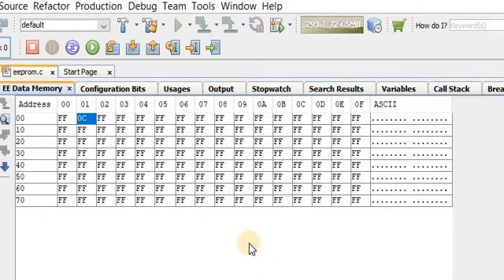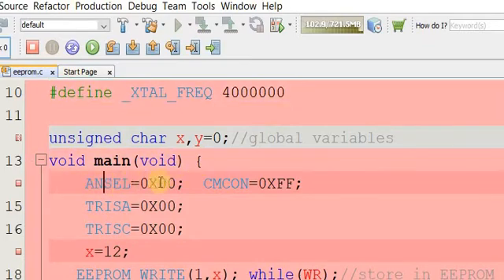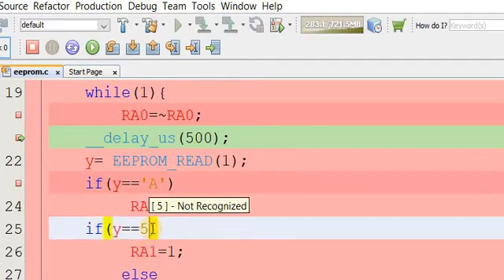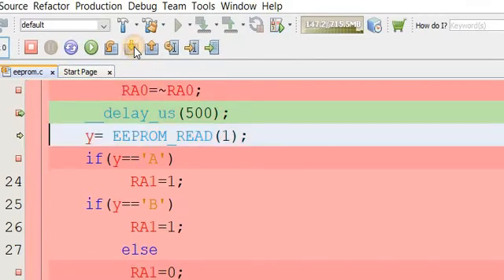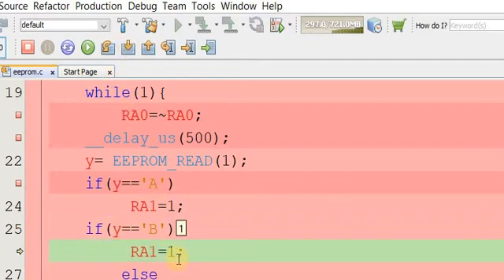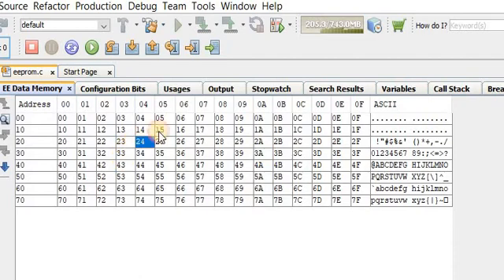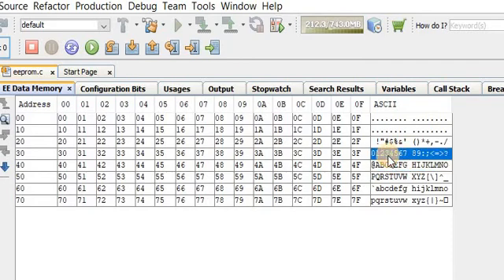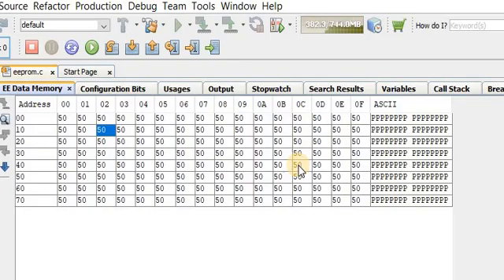using EEPROM of pic16f676|| c codes for writing charaters to EEPROM of microcontroller. ser#2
storing characters in EEPROM of pic16f676||writing and reading from EEPROM of microcontroller. ser#2
pic 16f676 has 128 bytes of EEPROM memory. each memory has it own address .only one character can be stored in one cell.
inorder to fill all memeory with charaters we has to use while loop.